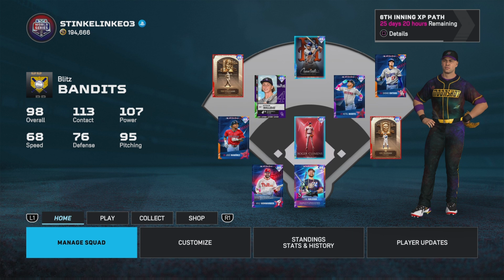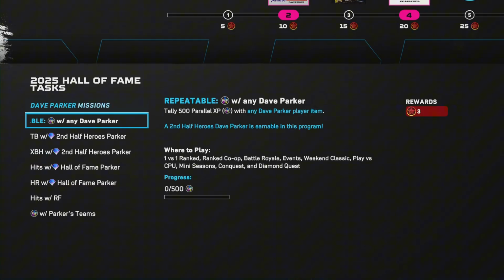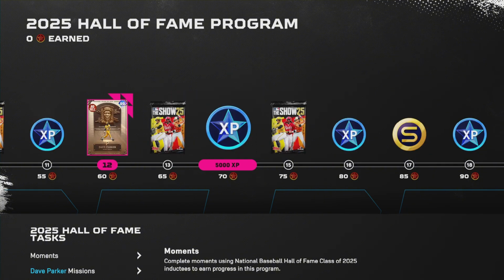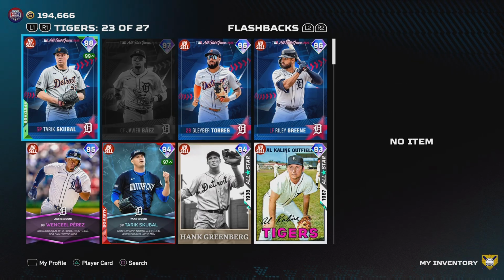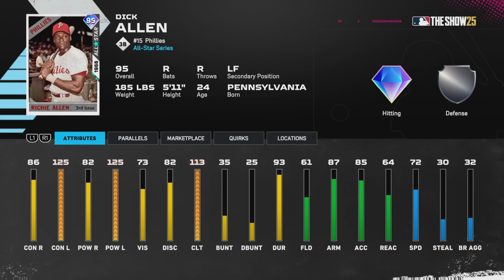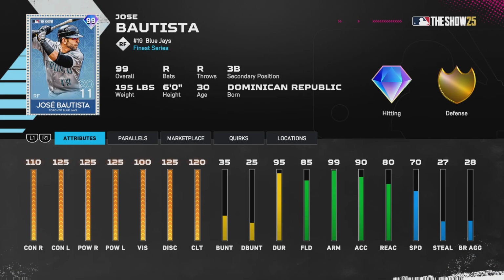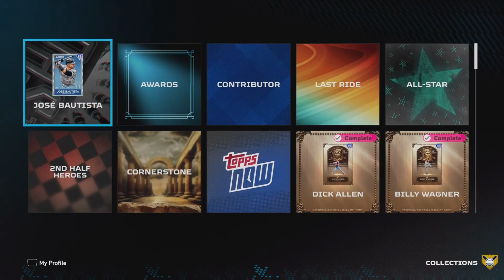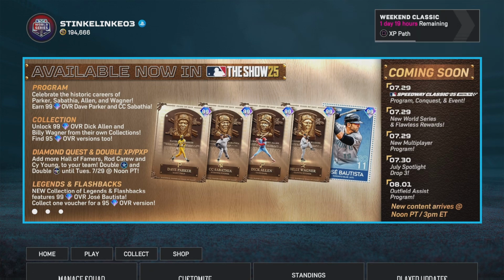Unlock FREE 99 Overall Hall of Famers in MLB The Show 25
Unlock FREE 99 Overall Hall of Famers in MLB The Show 25 with the latest Hall of Fame program! In this video, we dive into all the exciting new content, including free 99 overall cards like Dave Parker, Billy Wagner, Dick Allen, and C.C. Sabathia. Learn how to grind through missions, earn XP, and build your ultimate lineup with these incredible Hall of Fame players. We also review standout additions like the endgame Joey Bautista card, loaded with insane hitting stats, and explore other rewards like Rod Carew and Cy Young. Whether you're aiming to dominate online or stack your collection, this content drop from San Diego Studios brings a ton of value and excitement. Don't miss out on the complete breakdown and tips to maximize your grind! Catch it all here on Blitz the Show.

CHAPTERS:
00:00 - New Hall of Fame Program
04:35 - Jose Bautista Collection
06:35 - Upcoming Content Highlights
06:55 - Video Outro